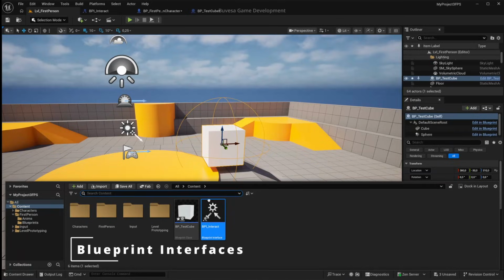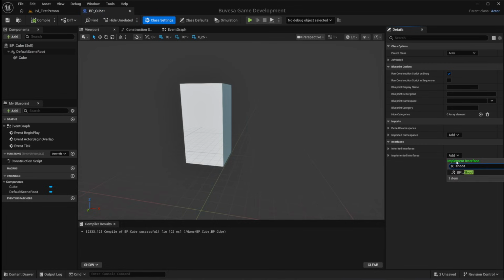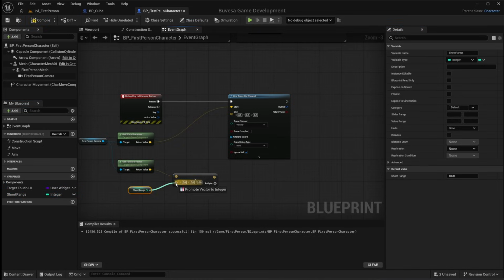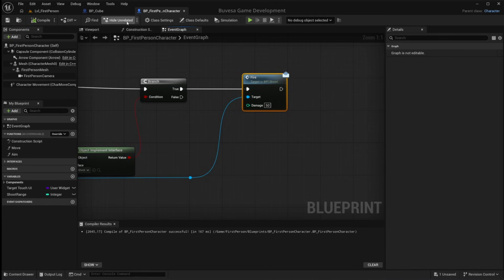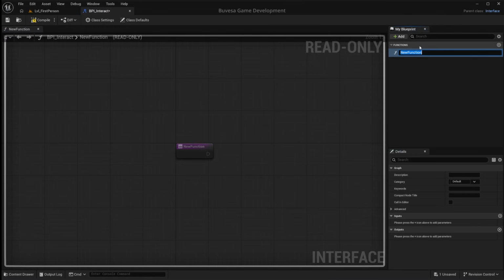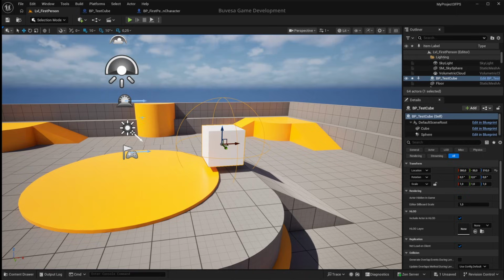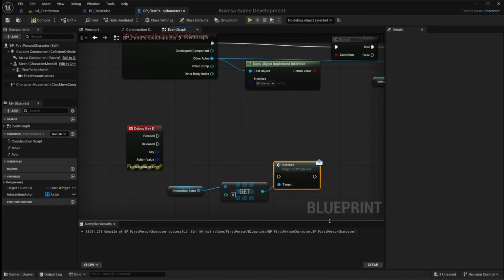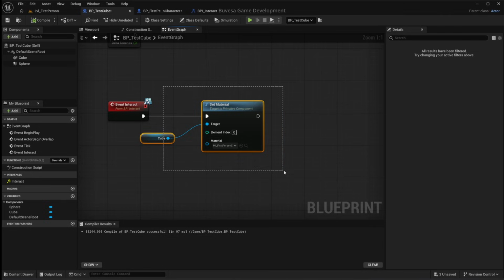𝐇𝐨𝐰 𝐭𝐨 𝐔𝐬𝐞 𝐁𝐥𝐮𝐞𝐩𝐫𝐢𝐧𝐭 𝐈𝐧𝐭𝐞𝐫𝐟𝐚𝐜𝐞𝐬 𝐢𝐧 𝐔𝐄𝟓 (𝐒𝐭𝐚𝐫𝐭-𝐭𝐨-𝐅𝐢𝐧𝐢𝐬𝐡 𝐓𝐮𝐭𝐨𝐫𝐢𝐚𝐥) 🗺️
Tired of using Casts and creating messy, unmanageable code in Unreal Engine? This complete, start-to-finish tutorial will show you the Blueprint Interface workflow—the cleanest, most professional way for your Blueprints to communicate!

Blueprint Interfaces are an essential concept for every serious Unreal Engine developer. We'll break down the concept and then jump into two crucial, real-world examples:

The Concept: Understand exactly why you should use Blueprint Interfaces and how to implement them.

Setup: How to create a new Blueprint Interface, define Functions, and implement them on your Actors.

Example 1: Line Trace Interaction: Call a function on any Actor you hit with a Line Trace (e.g., opening a door, activating a switch) without needing to know the specific Actor type.

Example 2: Component Overlap for Interactables: Use Interfaces to easily trigger an interaction event when a player overlaps with an object (like picking up an item or starting a dialogue).